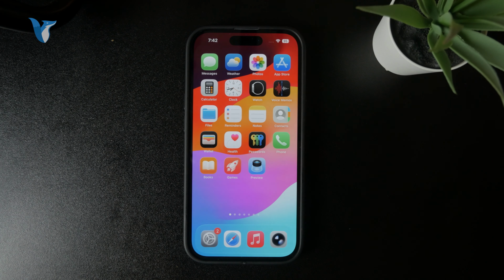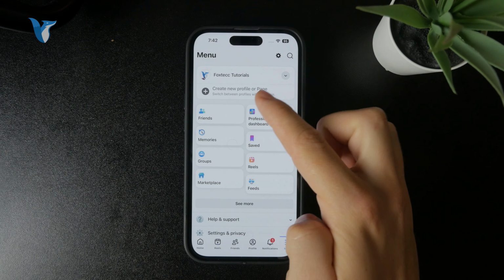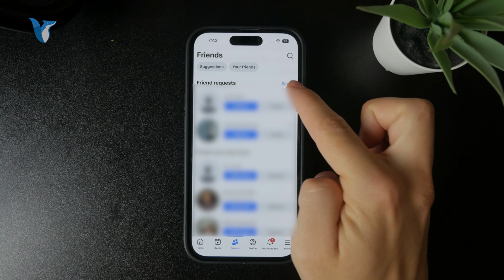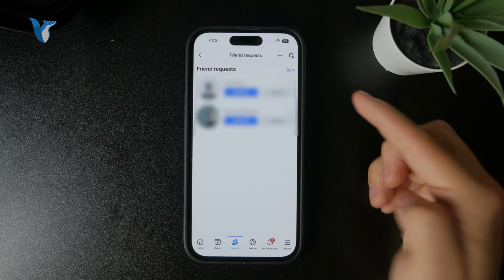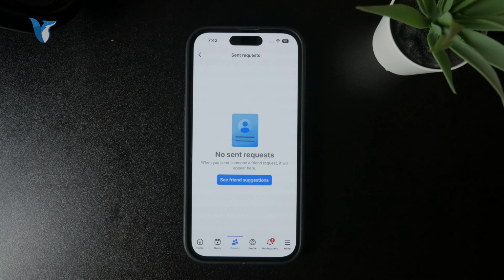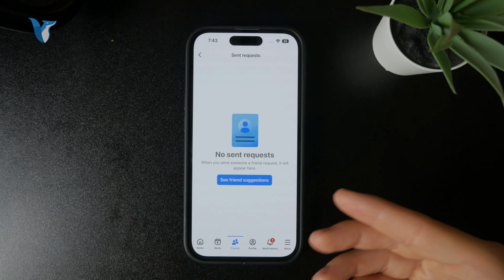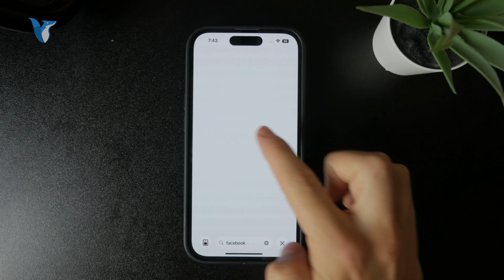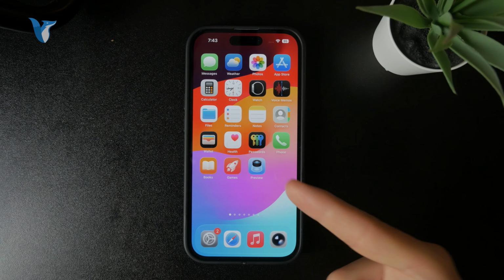How to Check Friend Request Sent on Facebook in iPhone (tutorial)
Want to see which friend requests you’ve sent on Facebook using your iPhone? In this video, I’ll show you how to check your sent requests in the Facebook app and manage them easily.